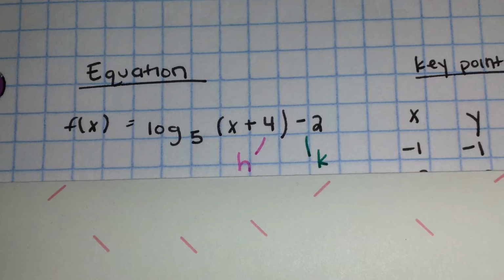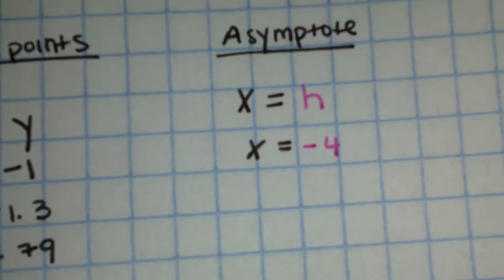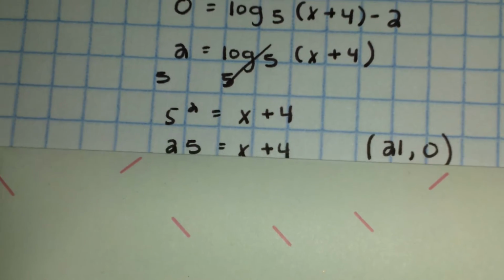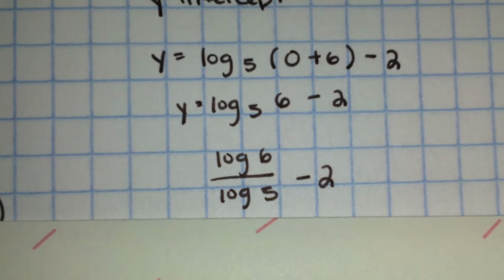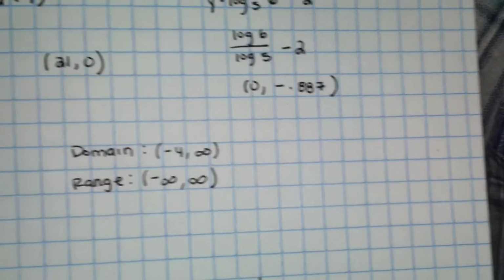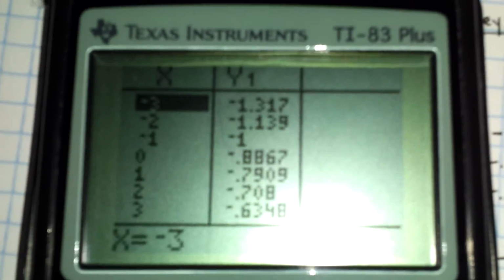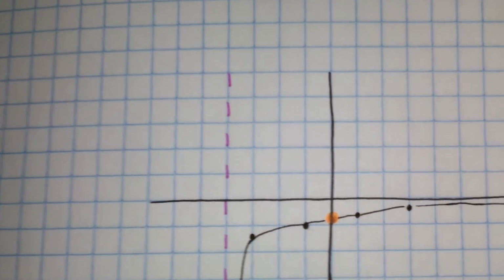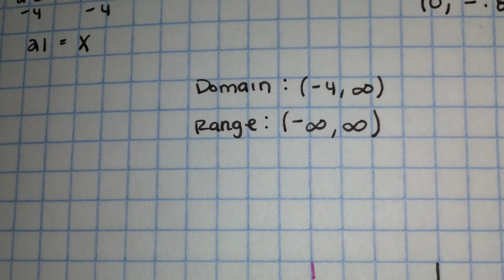SV #4 Unit I Concept 2